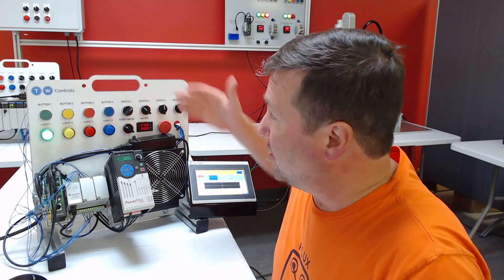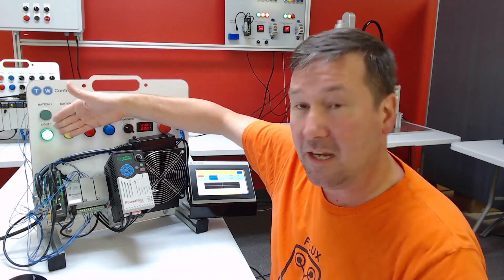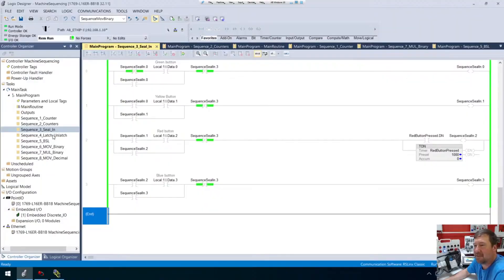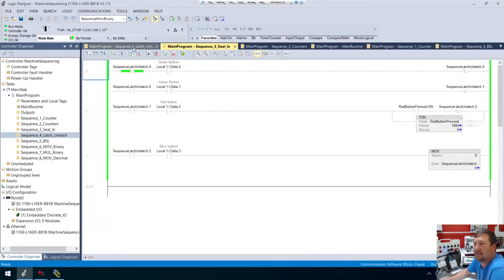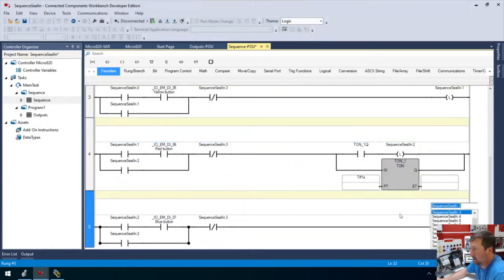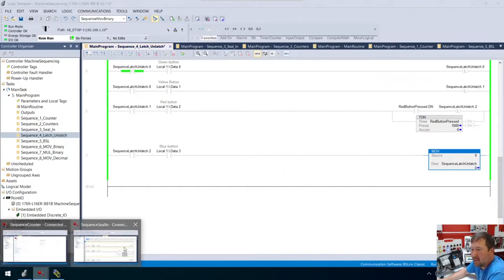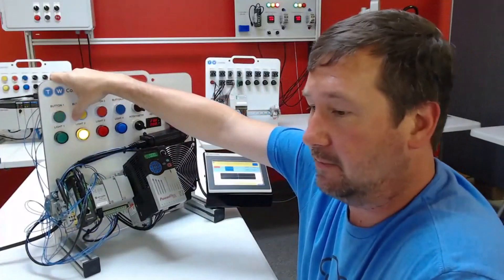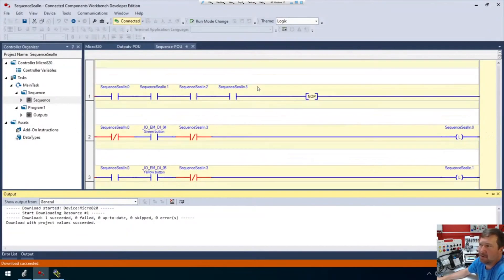Allen Bradley PLC Latch Unlatch Sequence Programming Tutorial Part 7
In this lesson we are going to show how to program Allen Bradley PLCs to use the Latch and Unlatch instructions to track machine sequence steps. One key advantage to the PLC programming methods in this series is they work with all Allen Bradley PLCs including the Controllogix and Compactlogix with Studio 5000, formerly RsLogix 5000, RsLogix 500 for the SLC 500 and Micrologix PLC, and Connected Components Workbench for the Micro800 PLC.  In fact these methods work with most all major PLC manufacturers.